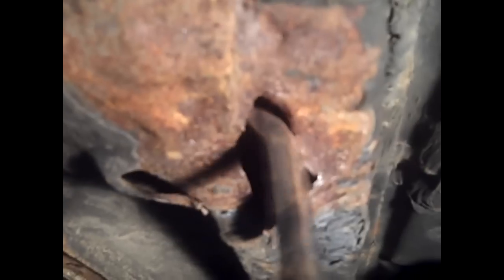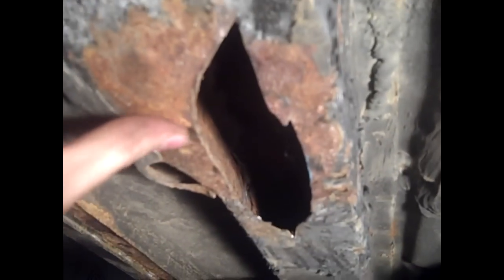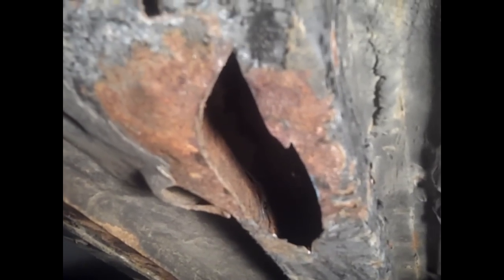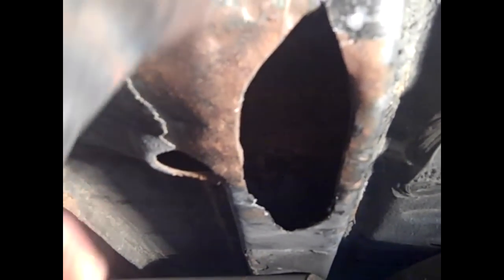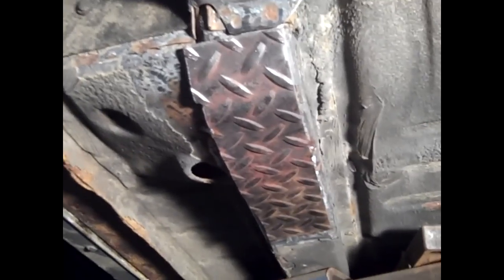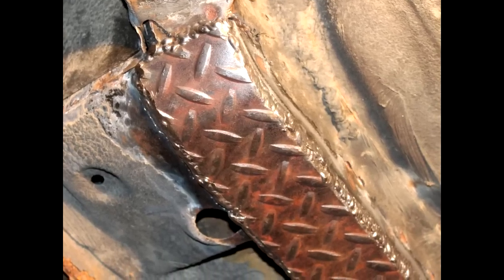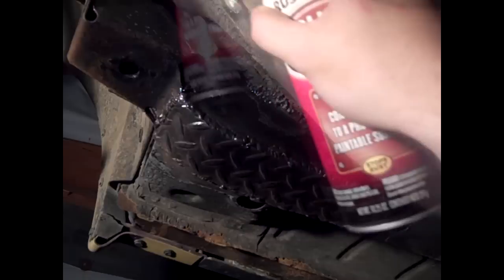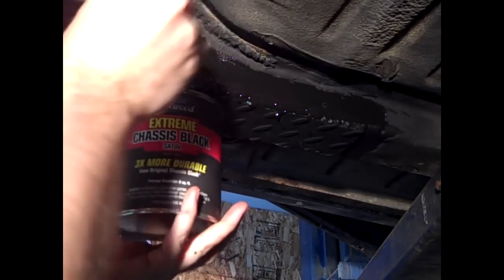Patching extensive unibody frame rust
I cut out and patch substantial rust damage on the unibody frame of my 95 Saturn. This is immediately behind one of the front wheels. The car was undercoated when it was new but the tires have sandblasted this section to expose the metal. Salt and water have rusted away the structure, which I had to cut out and replace.

This may not be a professionally approved method but I do feel that is it solid.  I will be coating the inside of the frame with rust inhibitor.

Basically I cut away all the rust down to solid metal.  Then I created a patch from scrap, formed it, and welded it solidly into place.  Finally I painted it and will be undercoating it too.

Redneck repair?  Perhaps it is!